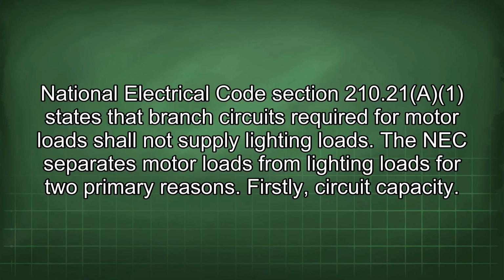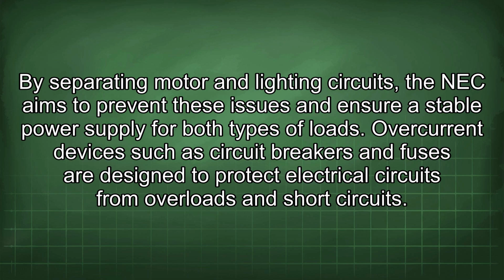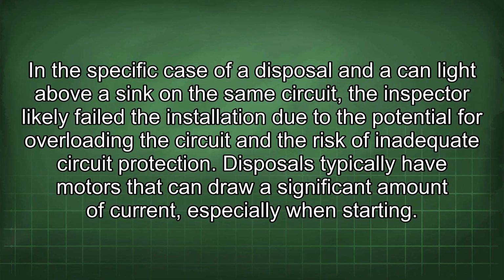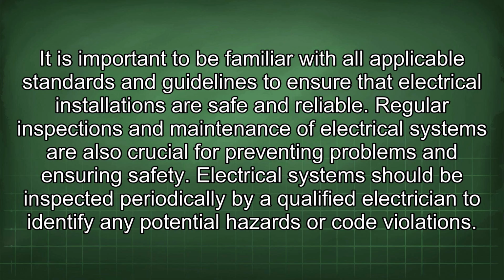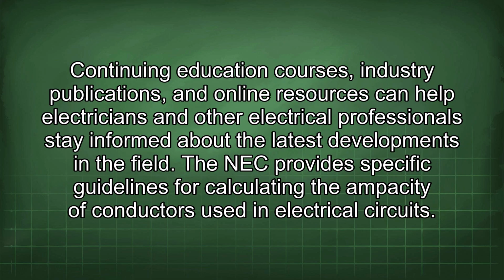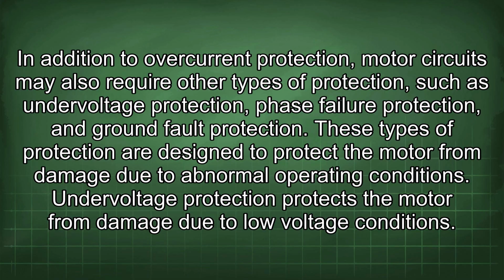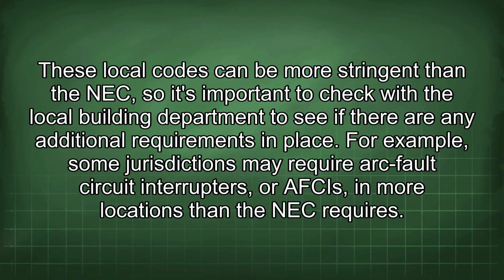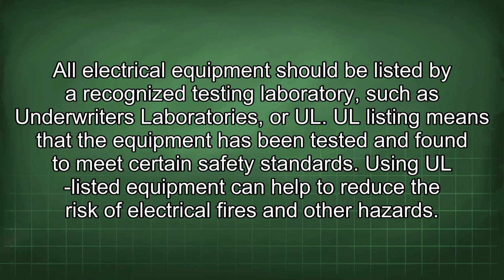Motor and Lighting on Same Circuit NEC Explained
NEC section 210.21(A)(1) typically separates motor and lighting loads on different circuits. This prevents overload from motor inrush current and ensures proper circuit protection. Exceptions exist for small motors under 1 horsepower, plugged into a receptacle, or considered lighting loads.